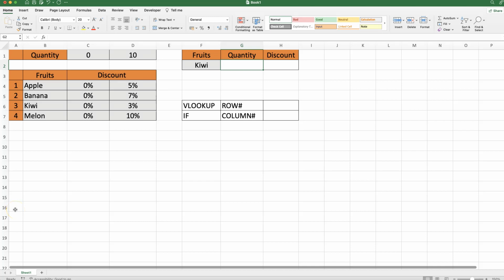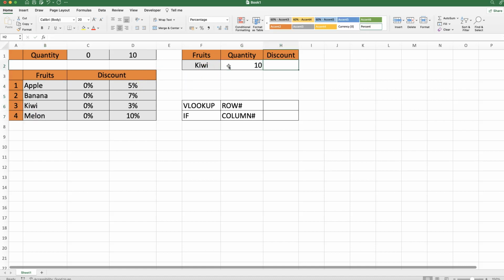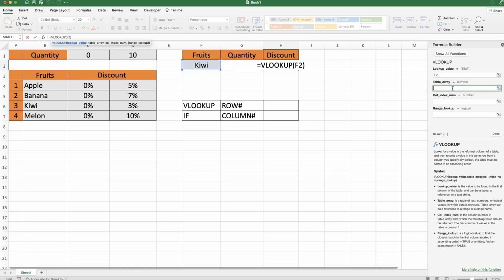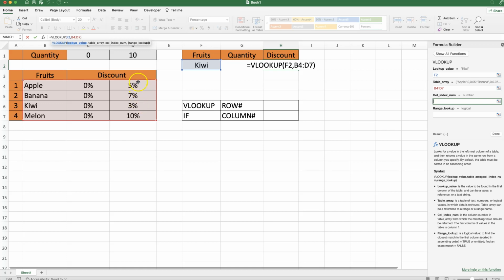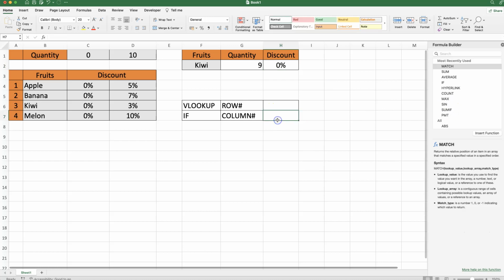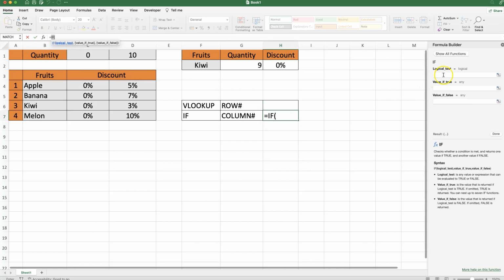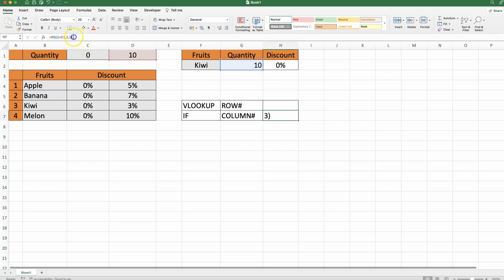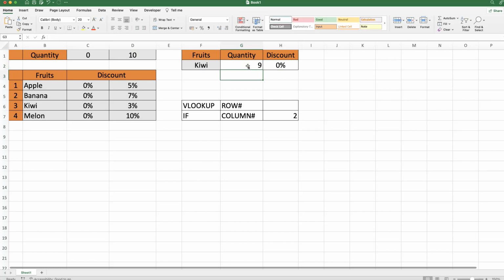Using If and Vlookup Together in Excel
In this video you will learn using if and vlookup together in excel